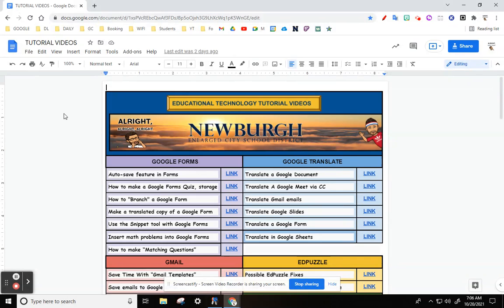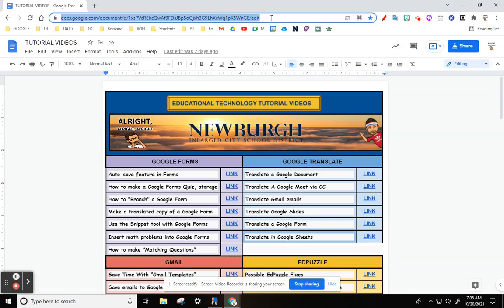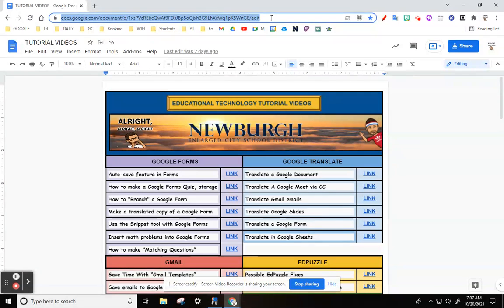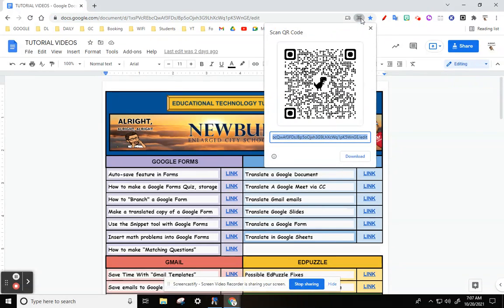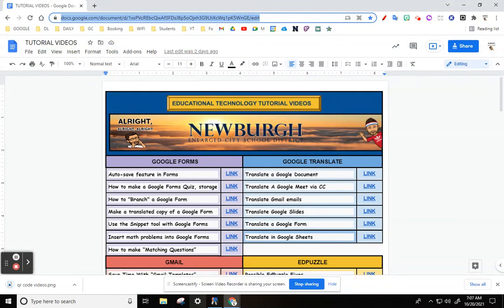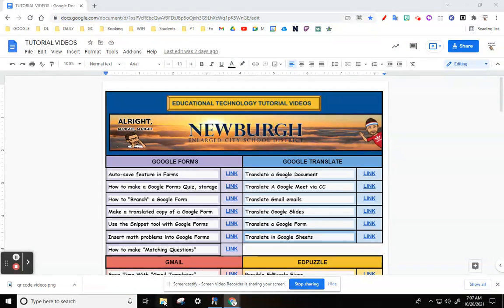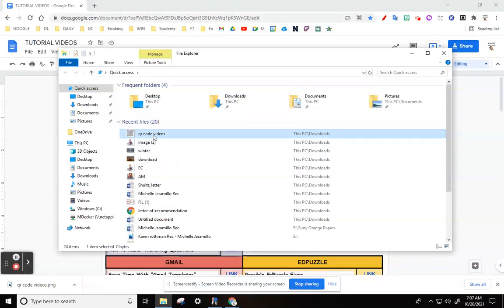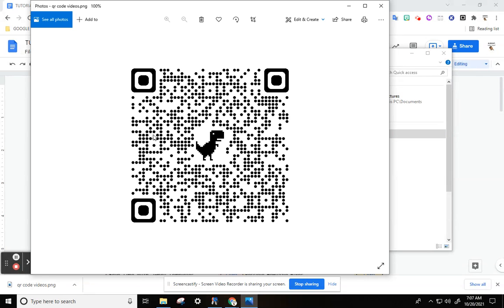QR code generator built in to Chrome